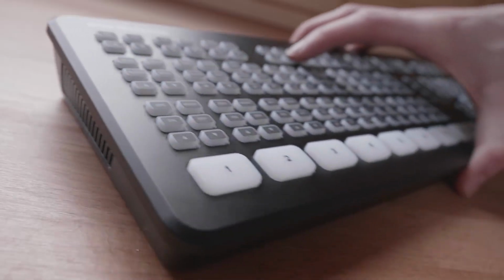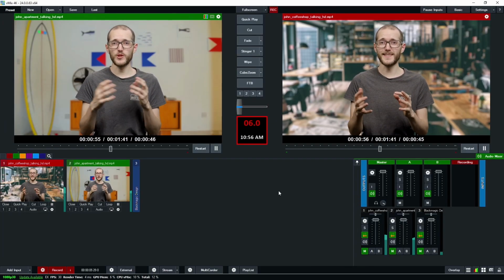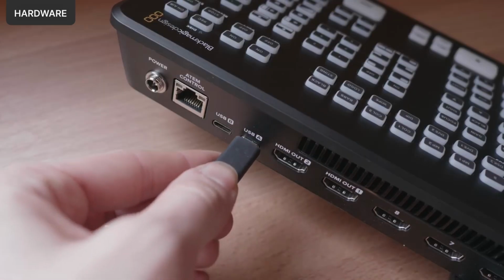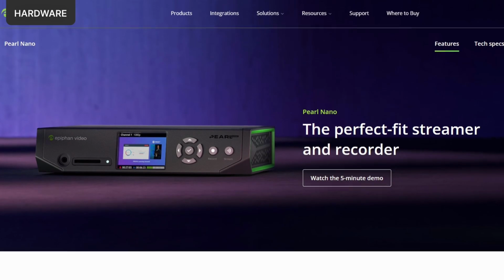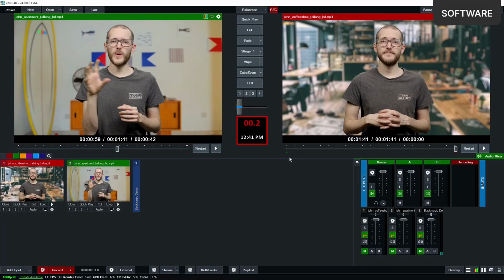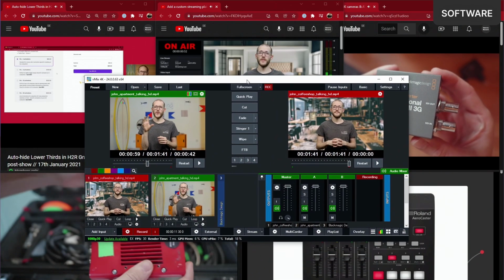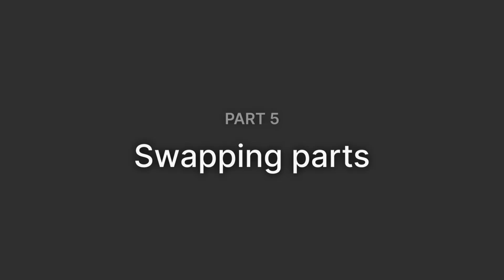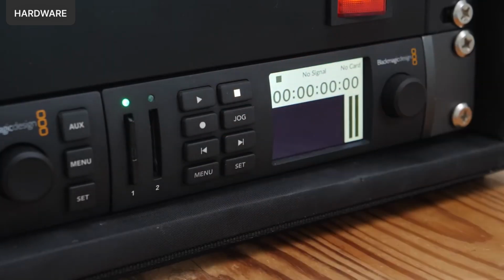Hardware or Software for live video production? // Show and Tell Ep.88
Let's dig into the pros and cons of both Hardware and Software for live video streaming.

*Timestamps*
00:00 - The age old question
00:15 - Spoiler alert!
00:32 - What we are comparing
00:46 - Part 1, Push it to the limit
01:43 - Part 2, New technology
03:08 - Part 3, Updates
04:12 - Part 4, Non-production tasks
05:17 - Part 5, Swapping parts
06:29 - Part 6, Into the cloud
07:50 - Part 7, Buyer's process
09:35 - Part 8, Price
10:08 - Your use case
10:41 - Wrap up and what did I miss?

Motherboard: Asus PRIME X570 Pro
Graphics Card: NVIDIA GeForce GTX 1660
HDD: Samsung 850 EVO 500G SSD
PSU: 500W ATX PSU
Capture Card : Blackmagic Decklink Duo 2 SDI
CPU: AMD Ryzen 5 3600X with Wraith Spire (6 Core / 12 Threads 3.8Ghz)
RAM: 16GB (2x8GB) DDR4